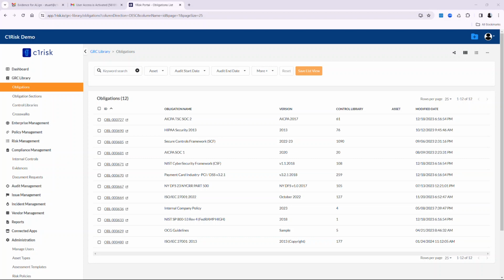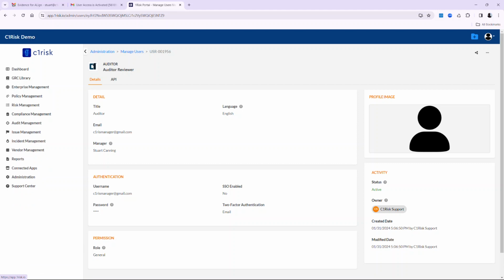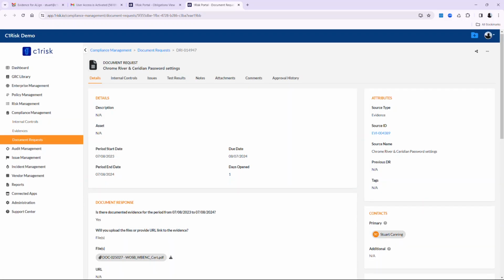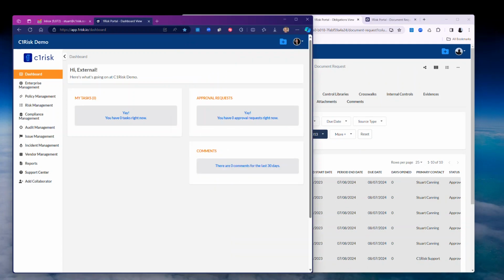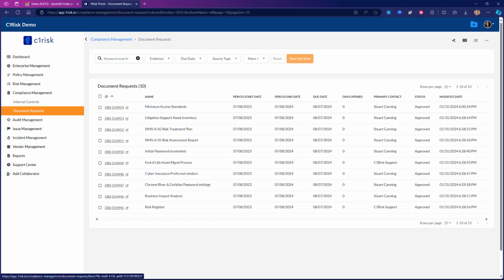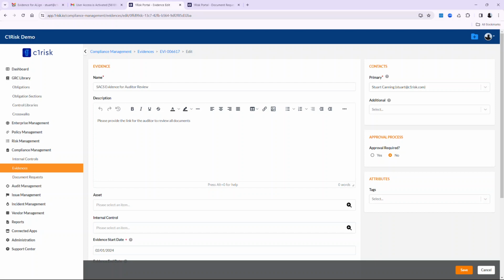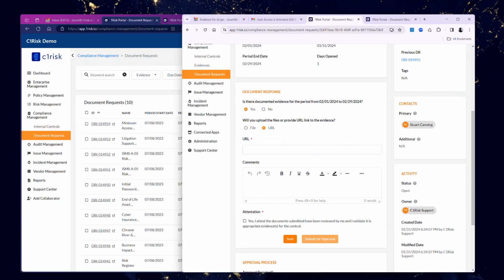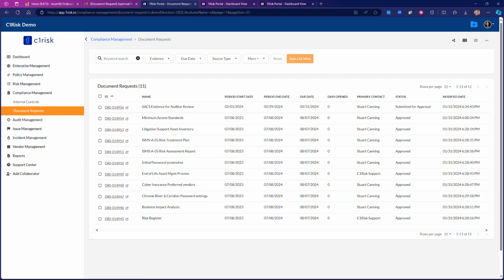Providing Limited Auditor Access to Document Requests